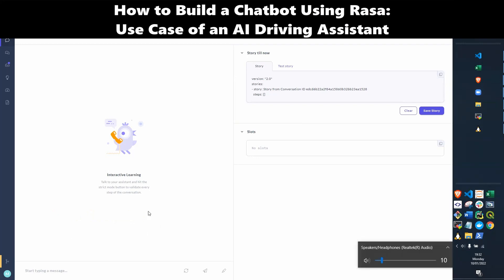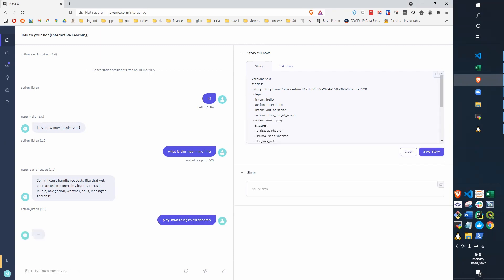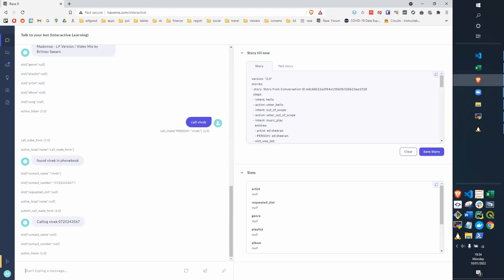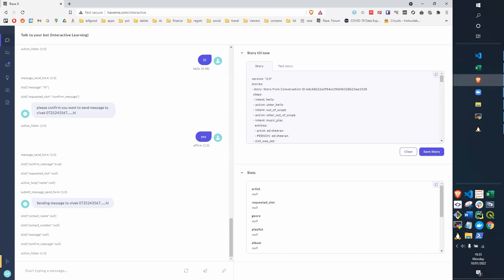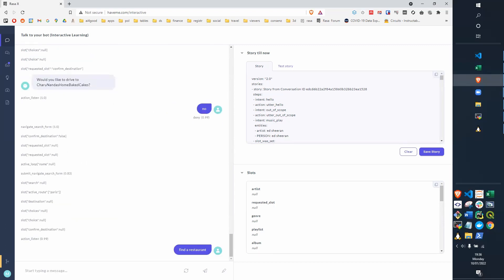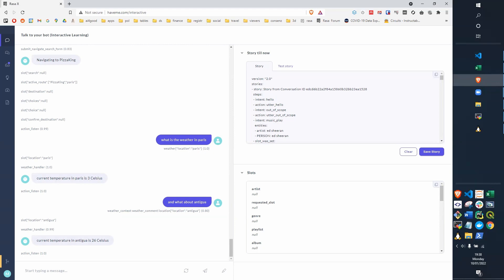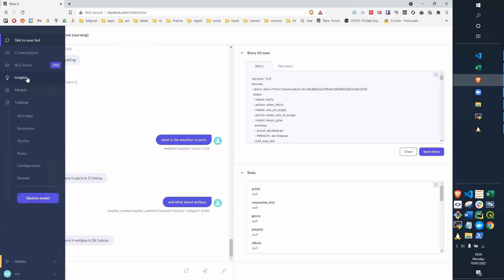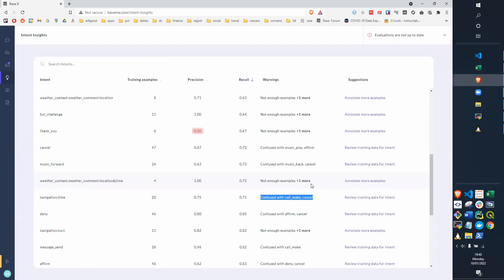How to Build a Driving Assistant Chatbot Using Rasa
The team built a chatbot to be the core of Enzo - a hands-free driving assistant whose primary goal is reducing the number of traffic accidents.

The chatbot is able to understand the driver's commands regarding navigation, music, calls, etc., and respond to them adequately.